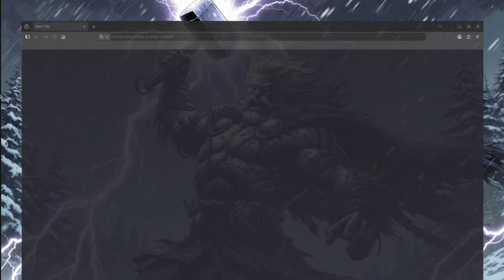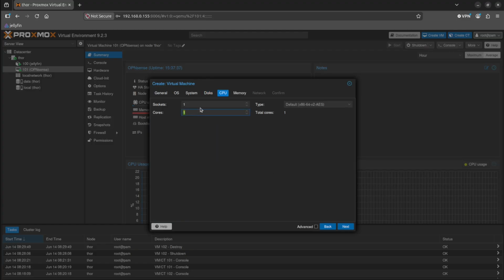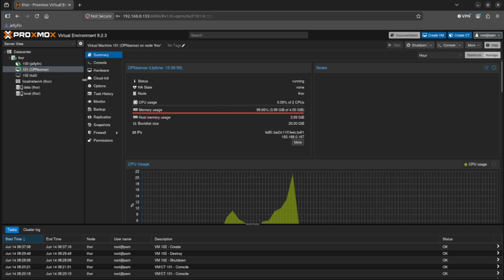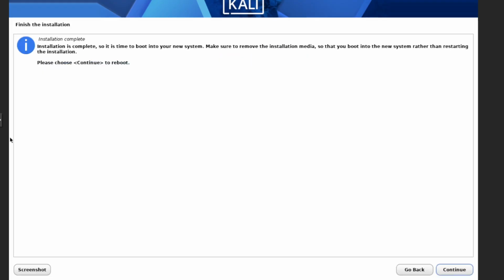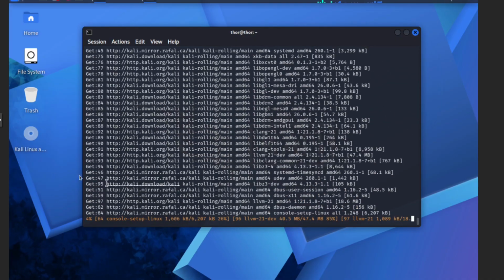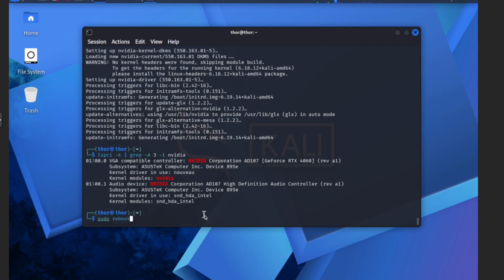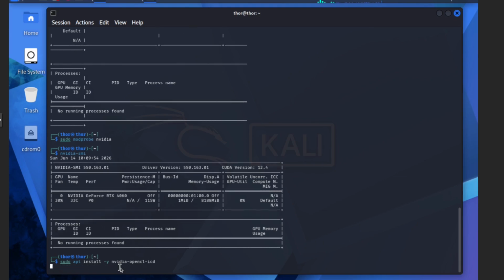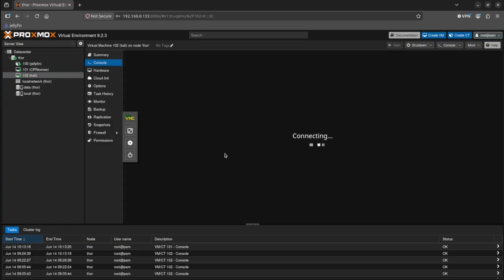Episode 5 - Kali Linux Virtual Machine in Proxmox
Installing Kali Linux - our first Operating System with GUI as a Virtual Machine